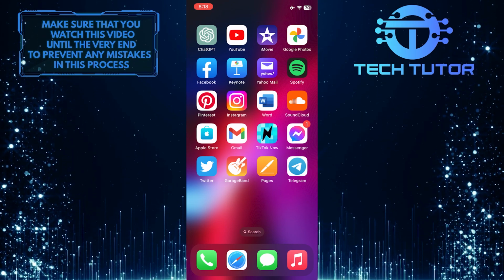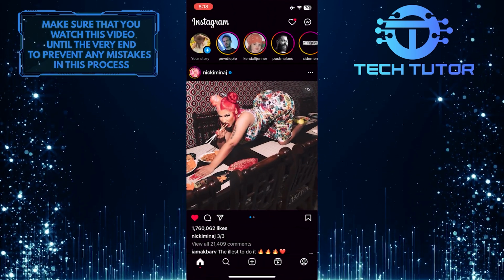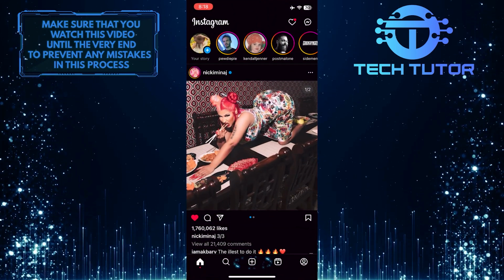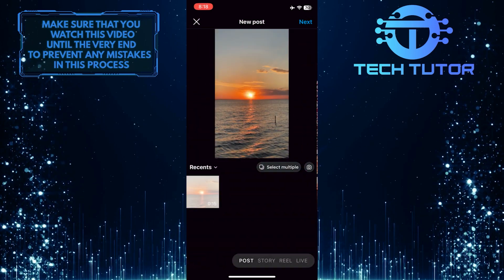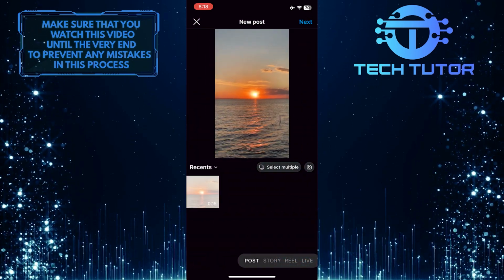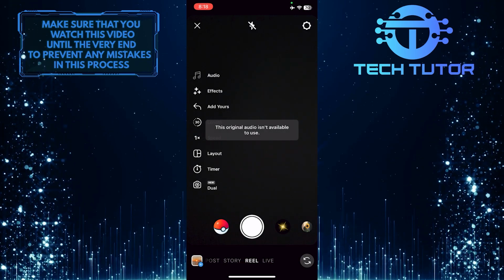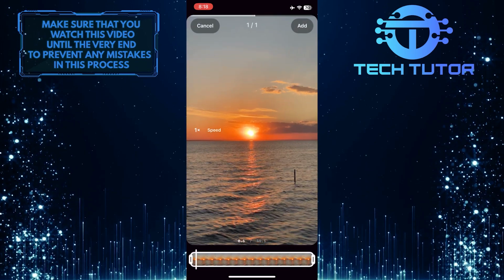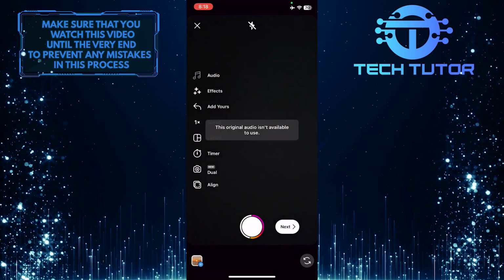How To Use Text To Speech On Instagram Reels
Do you want to take your Instagram Reels to the next level? Learn how to use text-to-speech on your videos in this helpful tutorial! Whether you're creating a fun meme or an educational tutorial, adding text-to-speech will make sure that everyone can hear and understand your message. Learn the basics of creating voiceovers with just a few taps - no additional software required! Don't miss out on this helpful tutorial! Watch now and make sure everyone hears your message loud and clear!